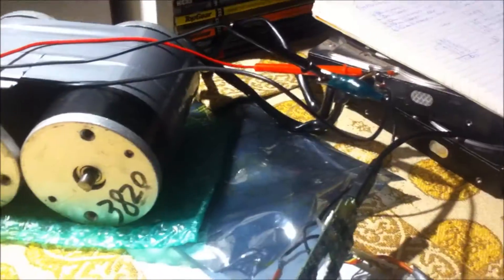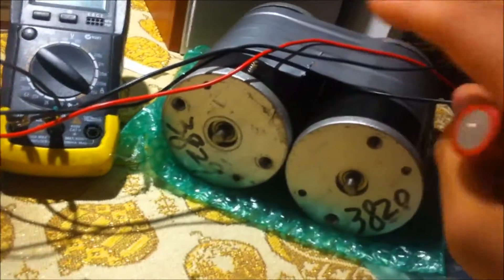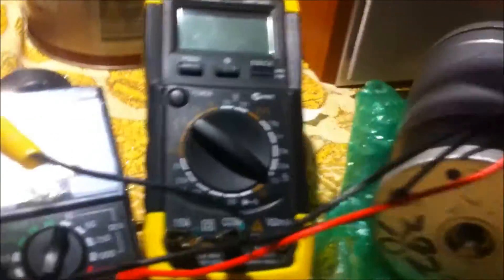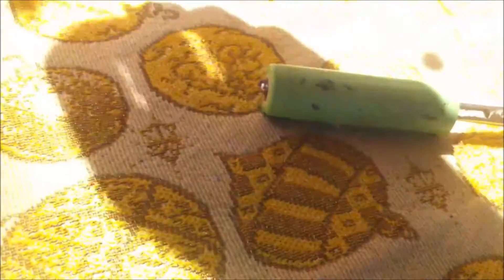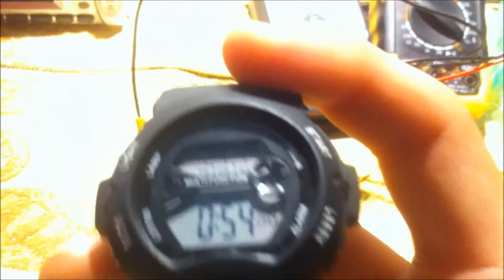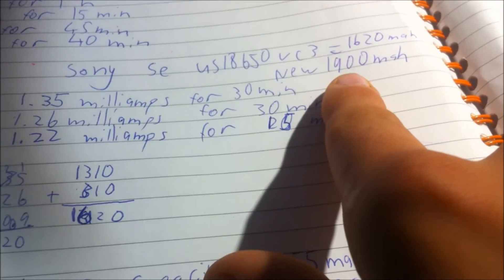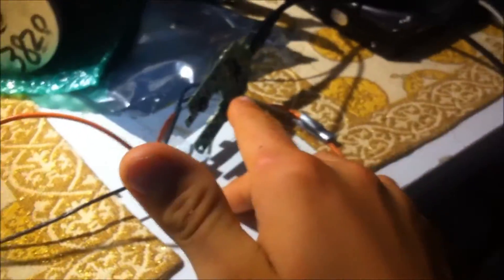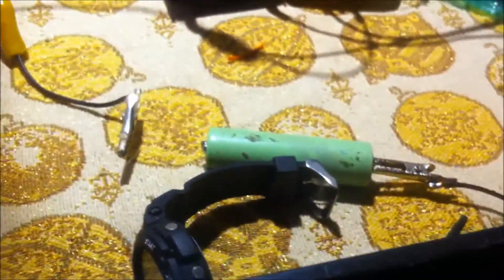Test Capacity Of 18650 Batteries Without iMax b6 | Using multi-meter | DIY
Well hope you enjoyed this video where i show you how to test battery cells with only a few multi-meters and dc motors.